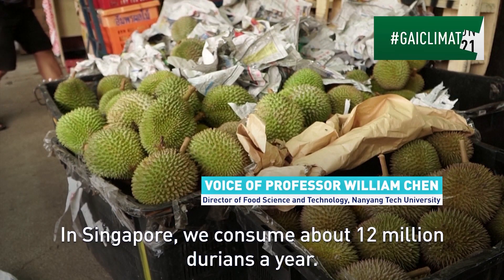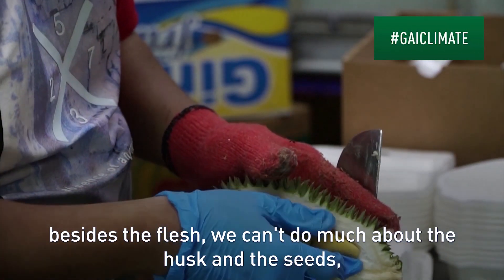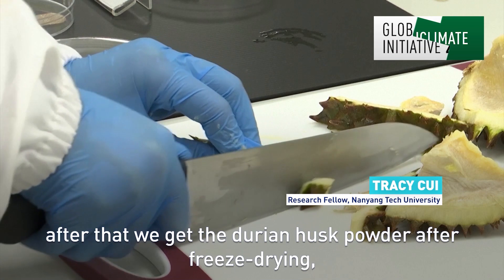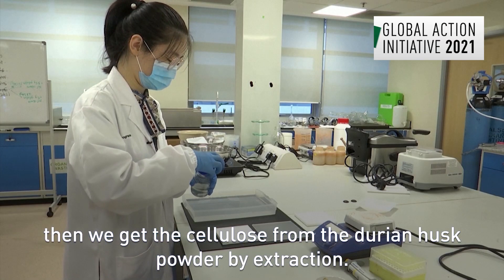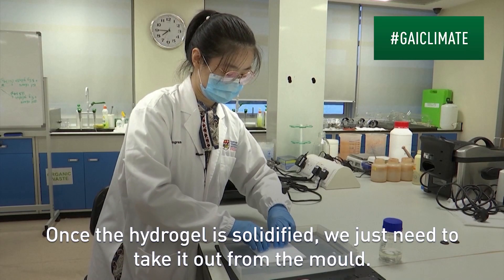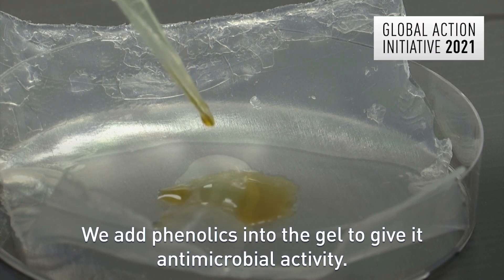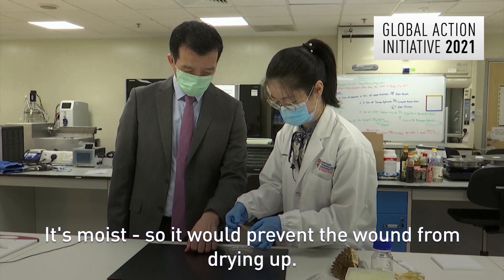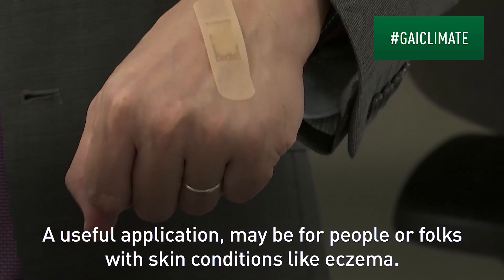Scientists make first-aid bandages out of durian husks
Scientists at Nanyang Technological University in Singapore have devised a new way to make food waste into first aid. Take a look at the new process that turns durian husks into anti-bacterial bandages.